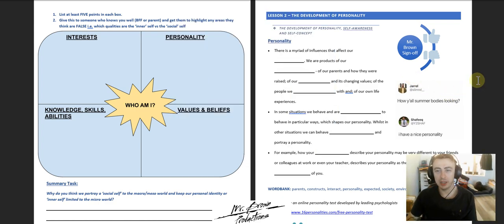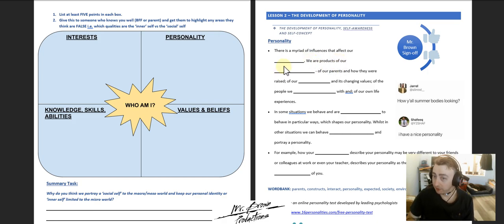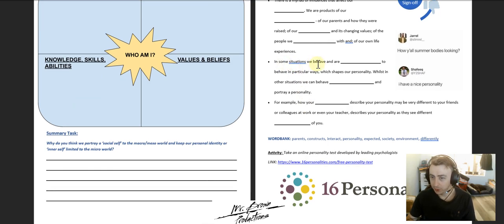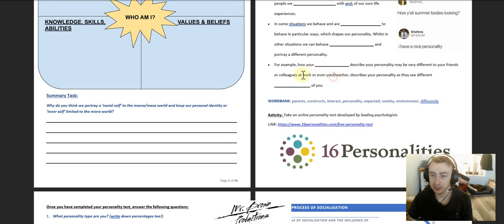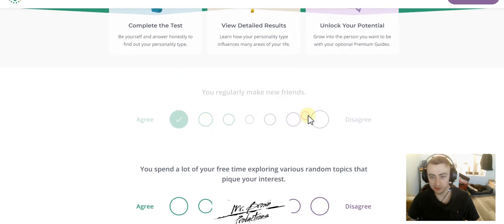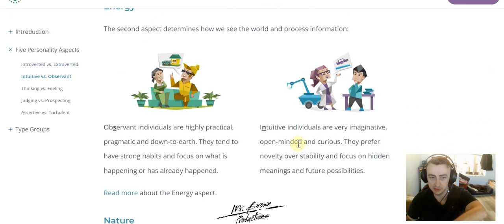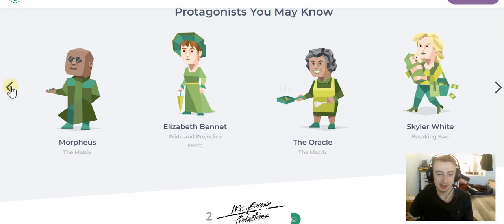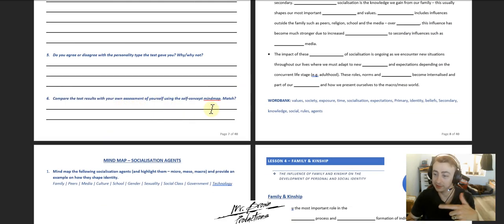Lesson 2 - Personality